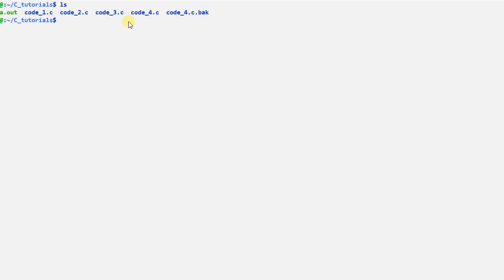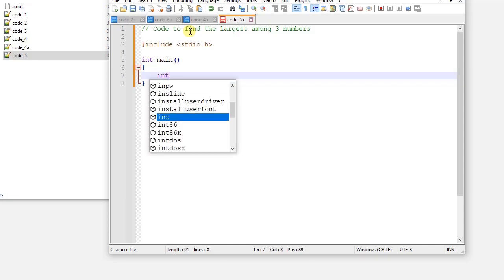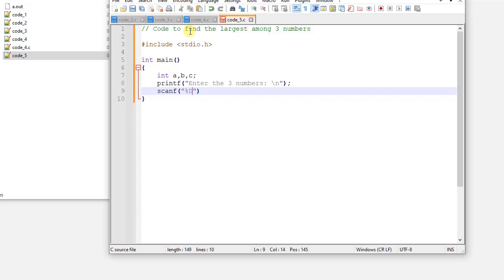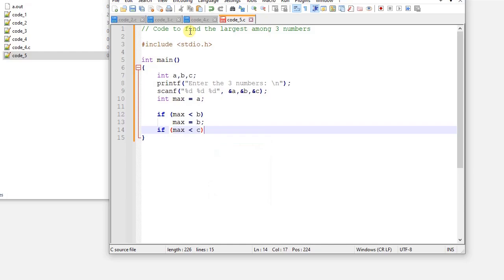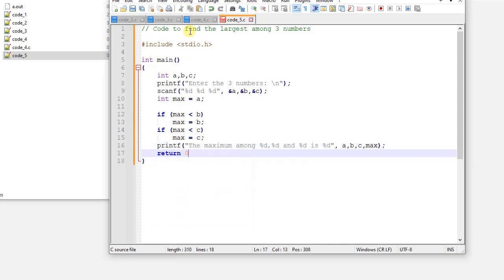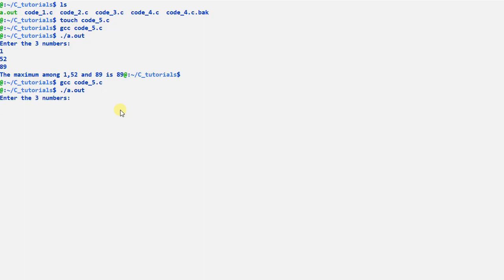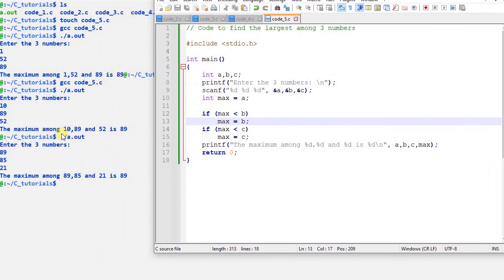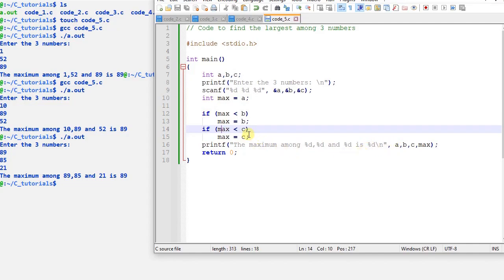C Course - L5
Program to find largest among three numbers